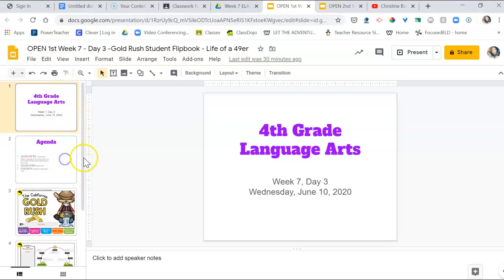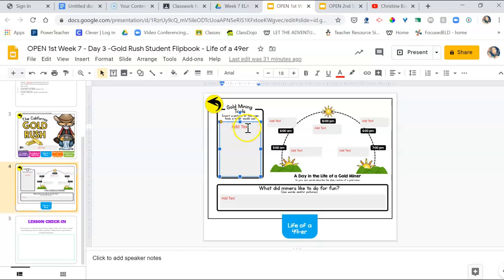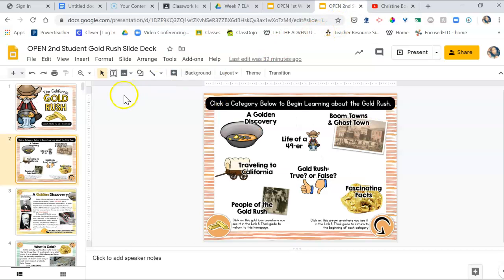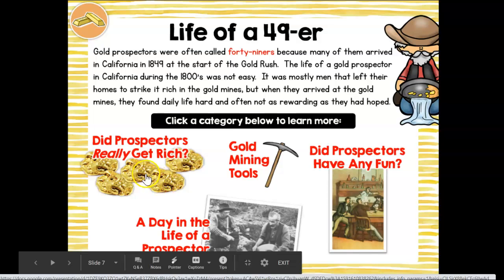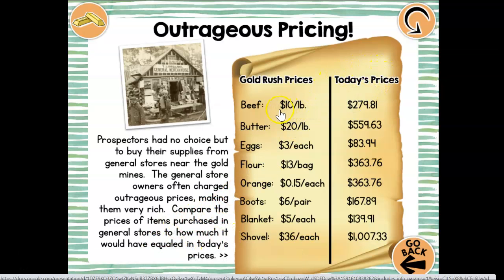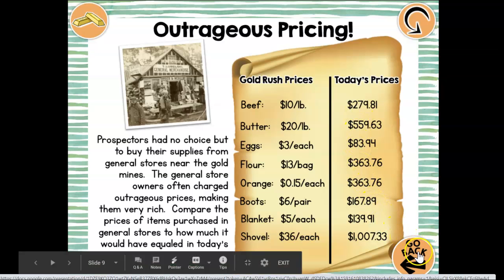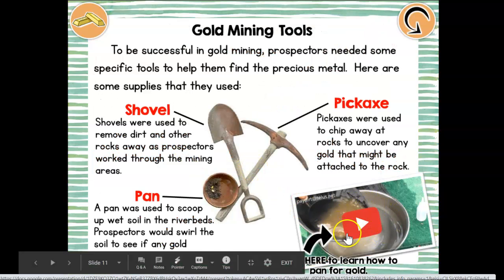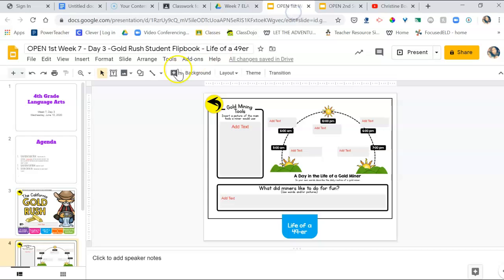Week 7 Day 3 Agenda Slide